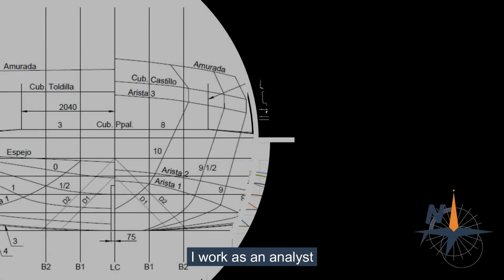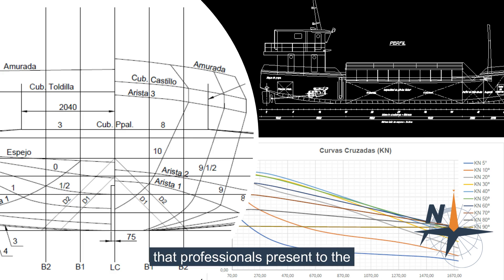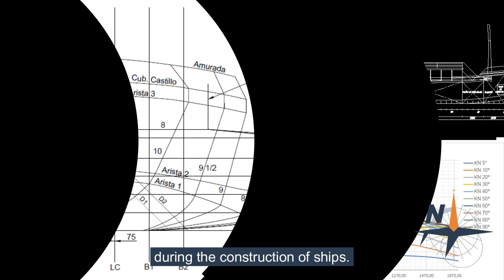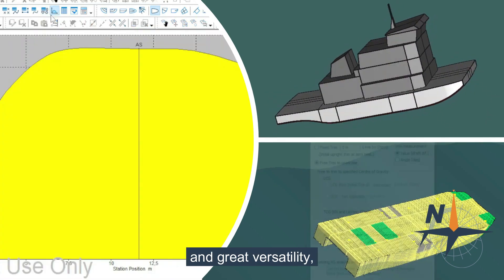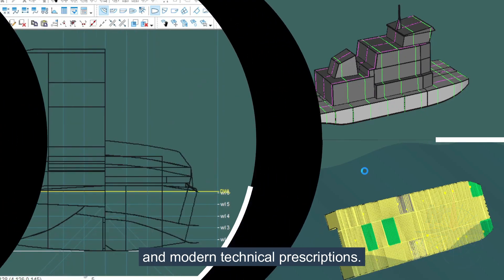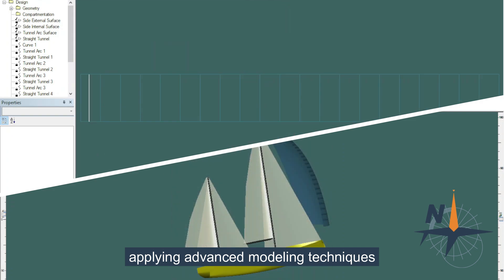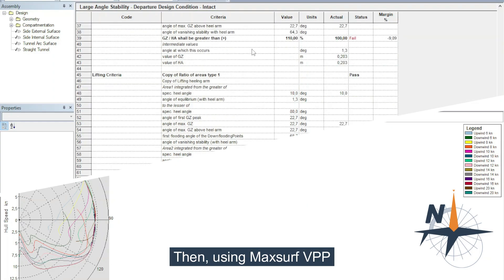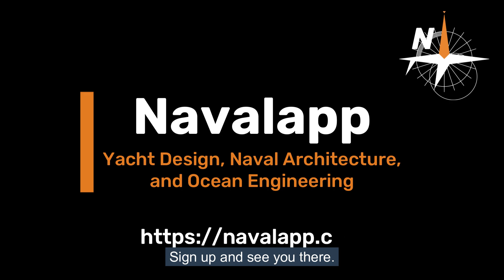Yacht/Ship Assisted Design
In this course, you will learn how to:

* Design a vessel from scratch using Maxsurf Modeler—no lines plan required—by applying advanced modeling techniques and fundamental naval engineering principles.
* Perform detailed hydrostatic analysis in Maxsurf Stability, including configuring input data, evaluating damage scenarios, and interpreting stability results.
* Assess the performance of sailing yachts under various conditions using the Maxsurf VPP module.

Through hands-on projects, you’ll gain the confidence to simulate, analyze, and validate your results with precision.